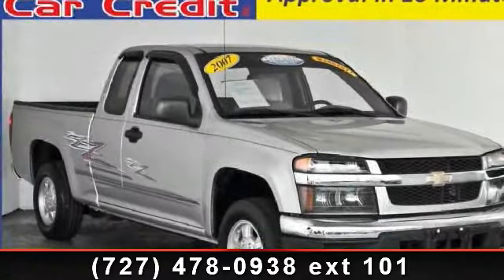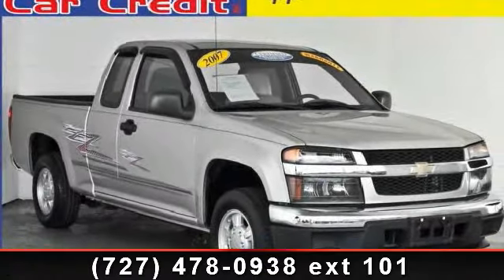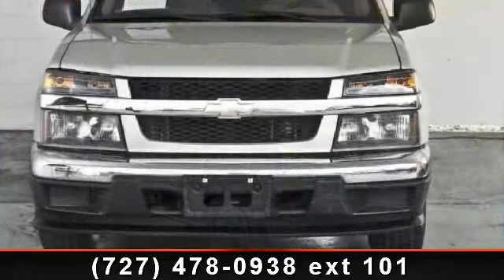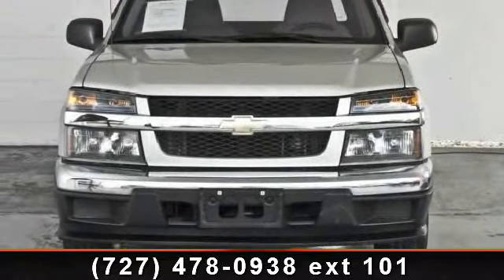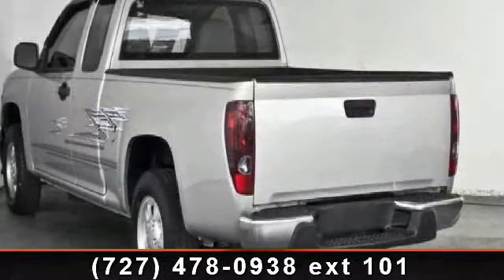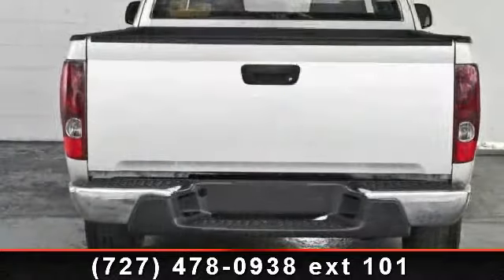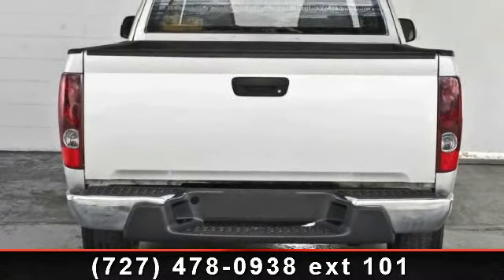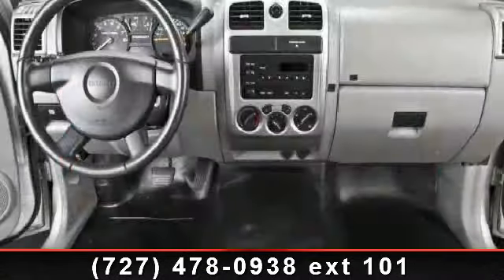2007 Isuzu i-290 - - GOOD or BAD Credit OK!! in Pinellas P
Fooled you, it's not a Chevrolet Pick-up she is the Isuzu Extended cab and that means import truck without paying the Chevrolet price. This decent mile roomy mid-size has all the basic necessities you'll ever need for a good run around pick-up like automatic, A/C, alloy wheels and leather seating. Don't let your credit situation or down payment keep you from owning this vehicle today. Bankruptcy, Foreclosure, Bad Credit, No Problem. You are Approved in 10  minutes or less Guaranteed.